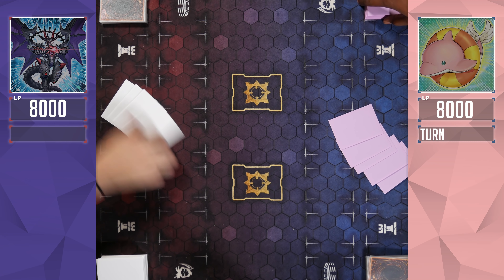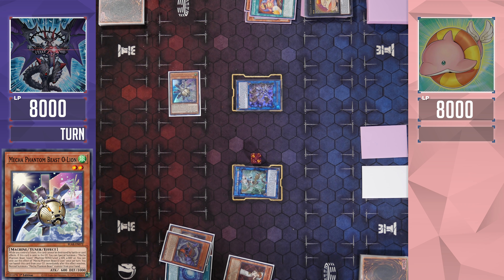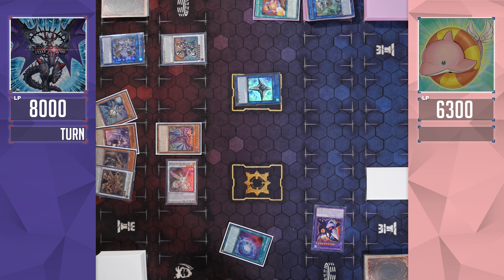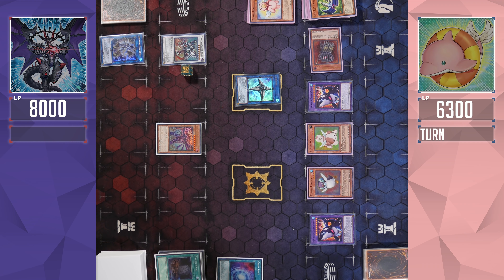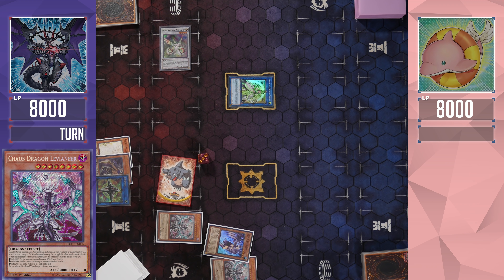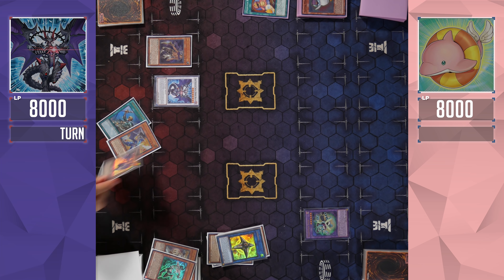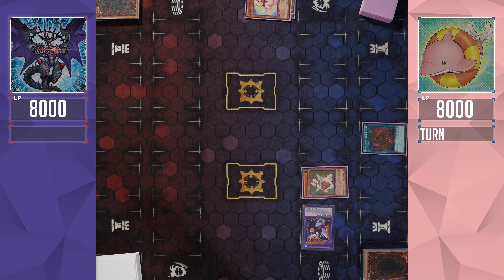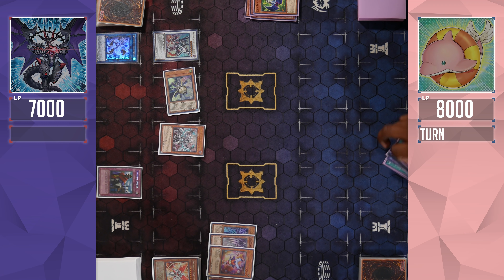Yu-Gi-Oh! Lightsworn Chaos vs Fluffal Post Rise of the Duelist! INSANE MATCH!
In this video, I play against Tj and his Lightsworn Chaos vs my Fluffals Post Rise of the Duelist!